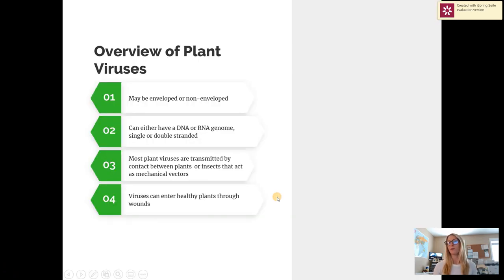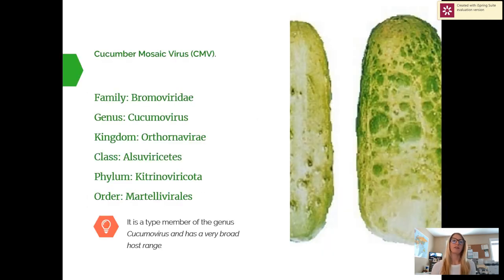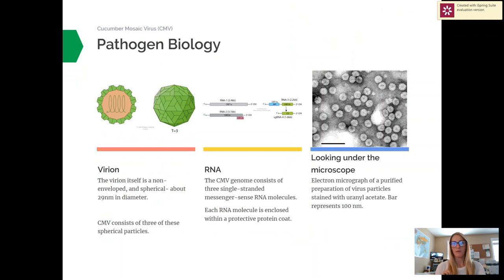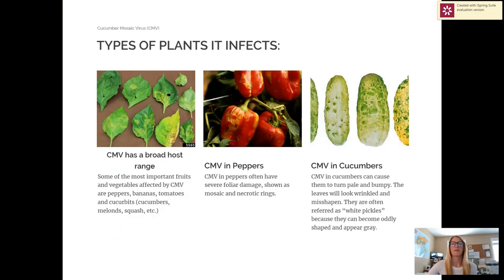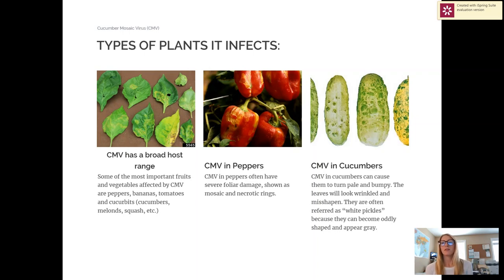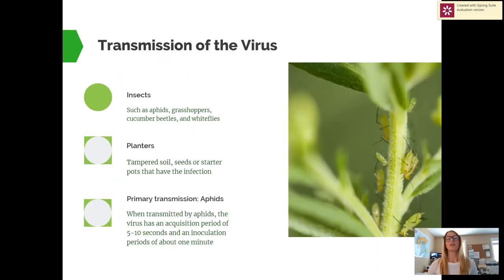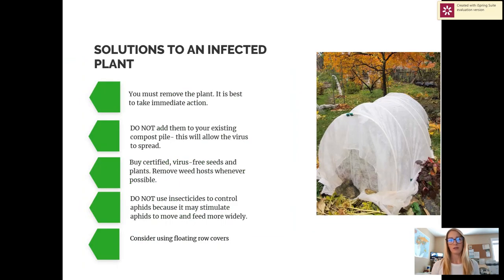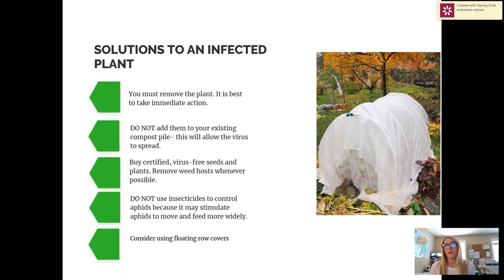Pathogen of the Day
This video takes a look at the Cucumber Mosaic Virus